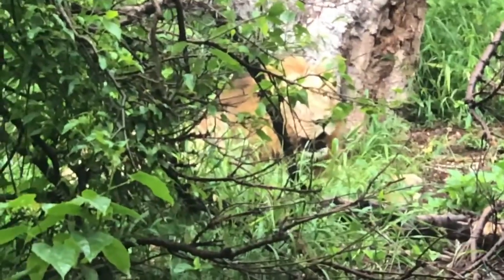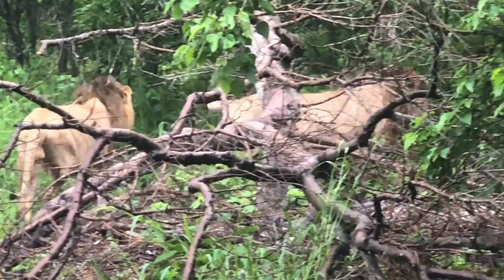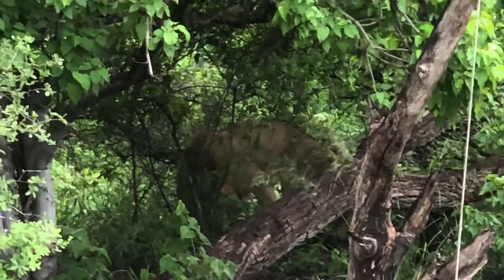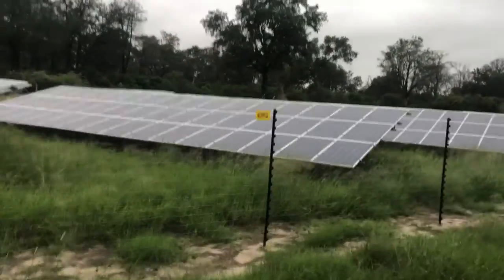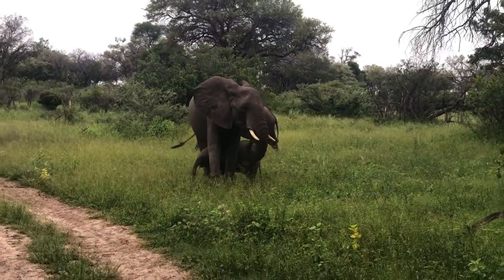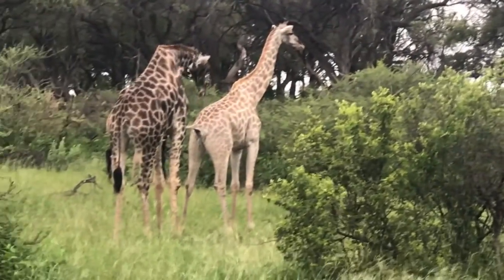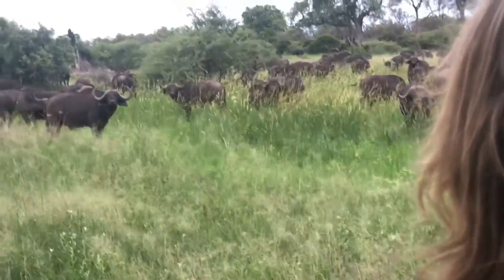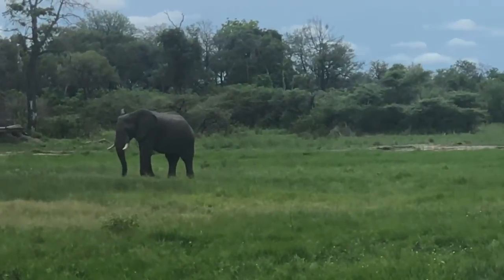game drive botswana africa ron sturgeon & linda allen 2020